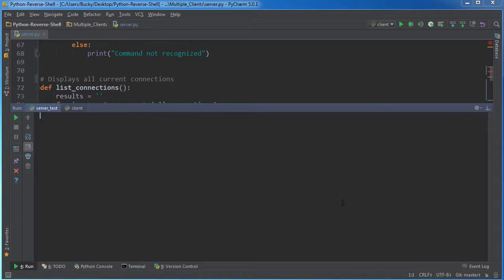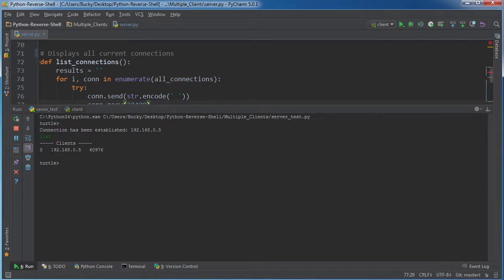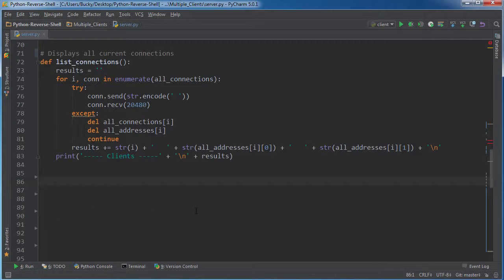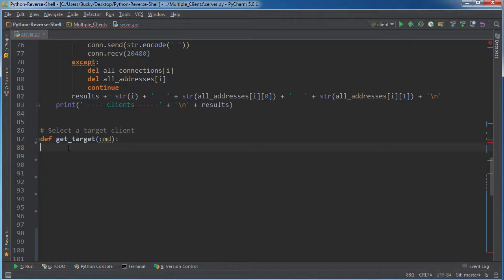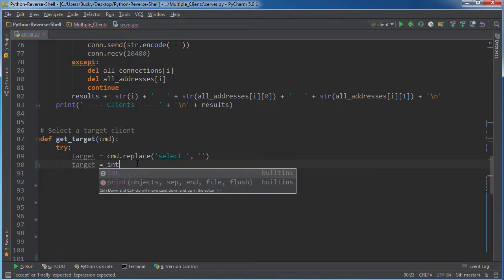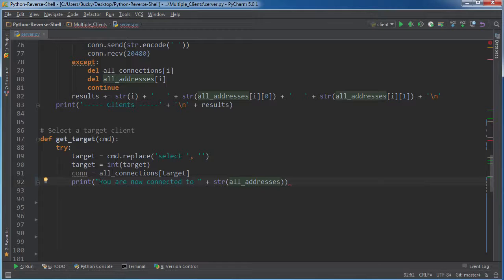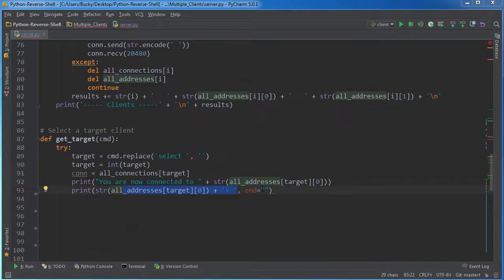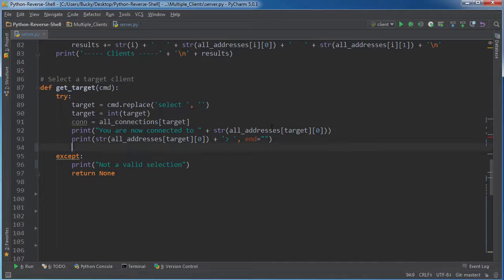Python Reverse Shell Tutorial 11 Selecting a Target